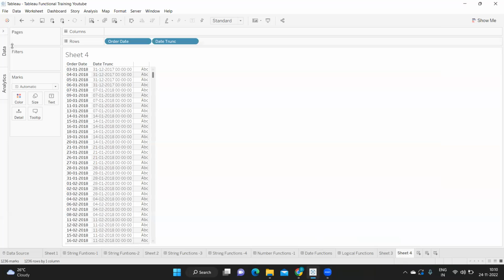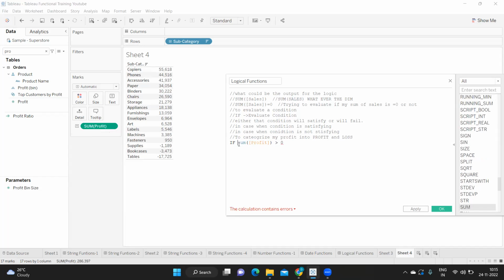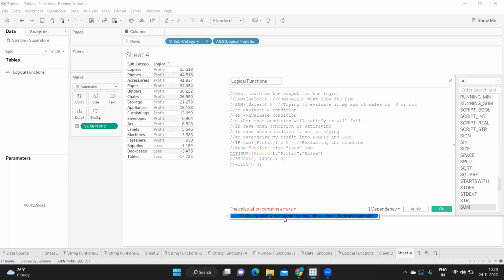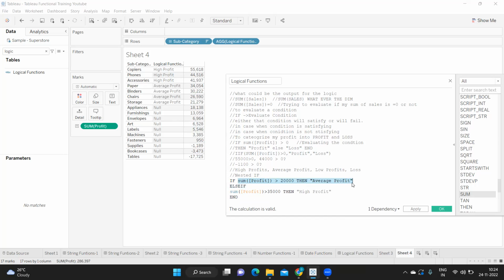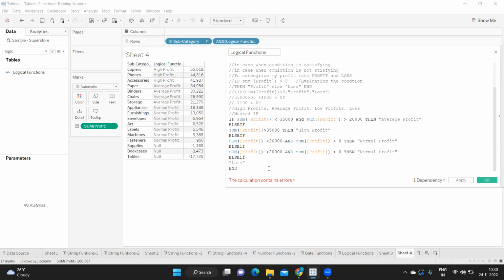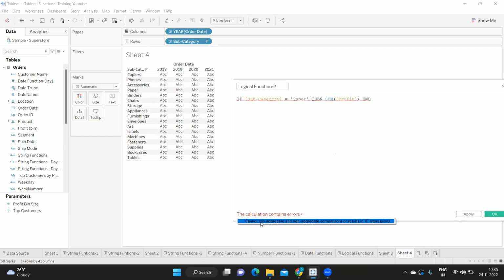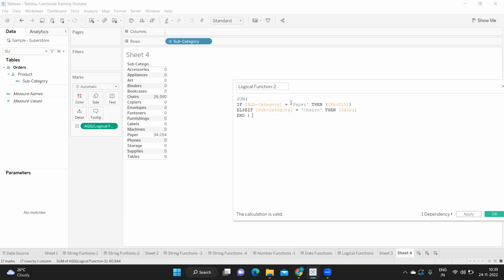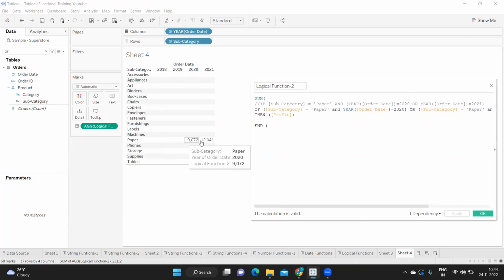Tableau Desktop Coding Bootcamp | Logical Functions 1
Hello Everyone,

In this video we will learn how to develop